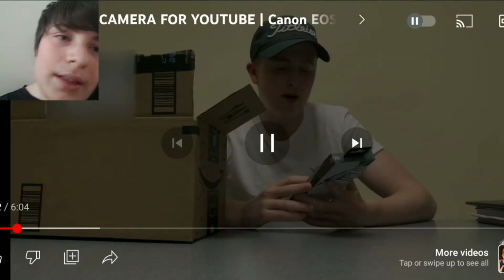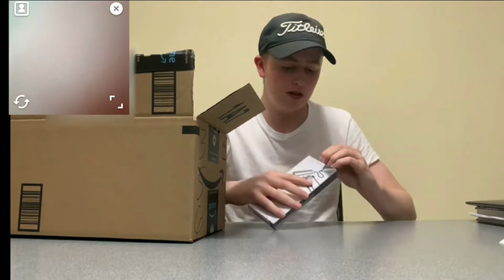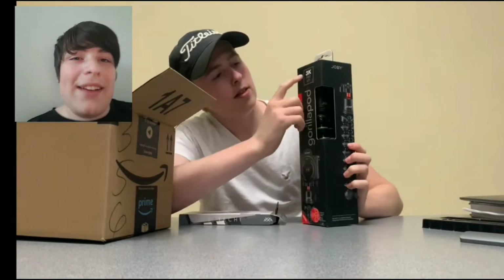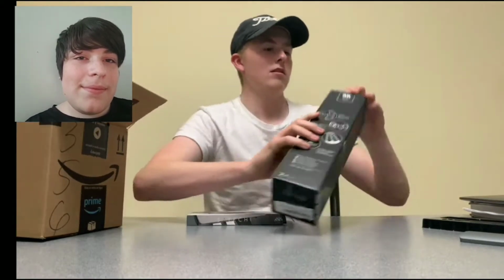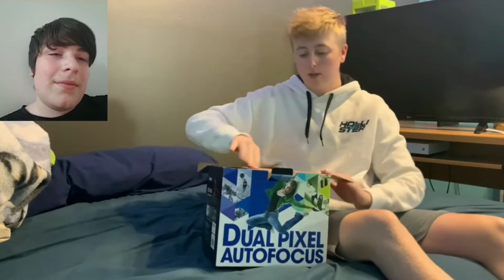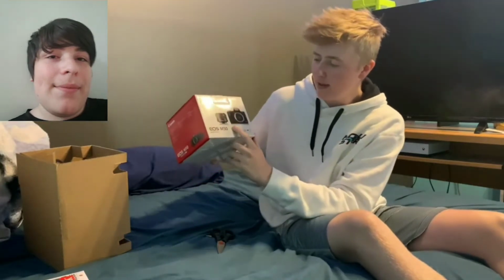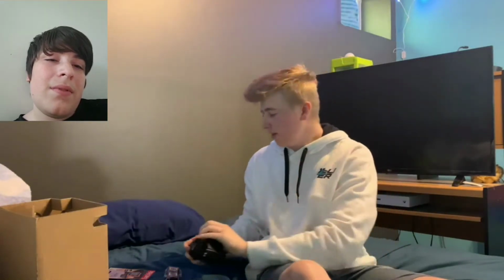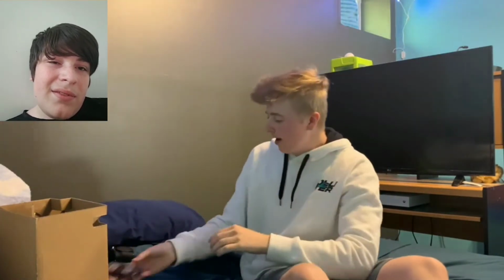My 1st reaction video (react to @lukedavidson81 )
So for this video, I just used my phone to record it. Kayden reacts